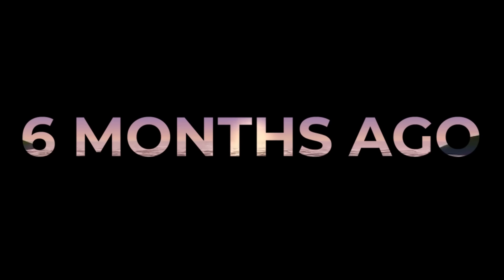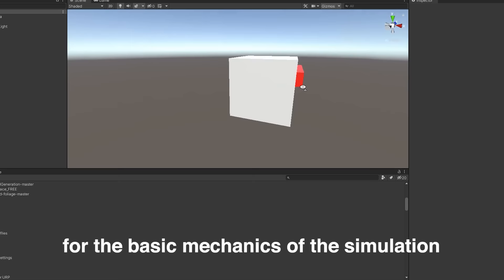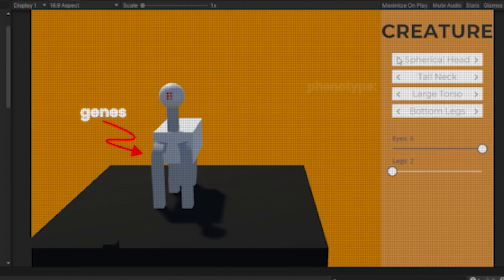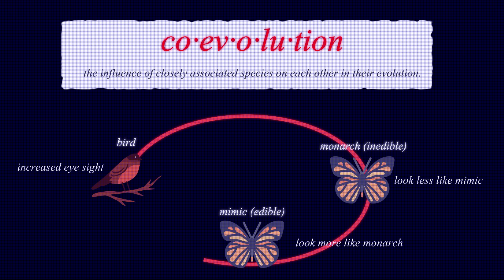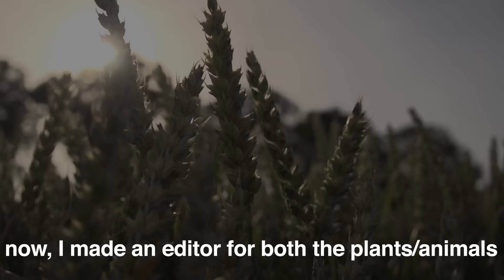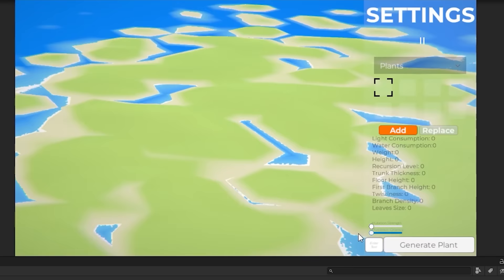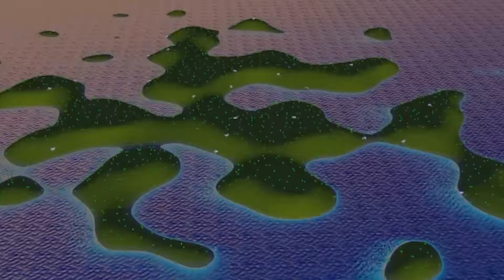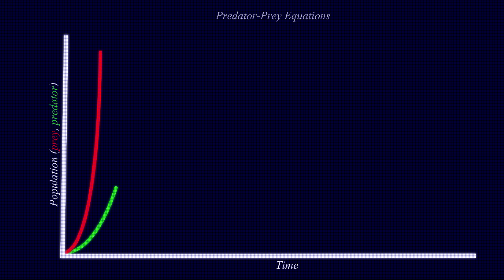Creating An Ecosystem Simulation Game In 6 Months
In this video, I detail my process of prototyping an Ecosystem Simulation Game by showing a broader step-by-step process of how I create it. Then I run a couple simulations and watch the creatures go through the process of evolution and share a few of my personal thoughts and mental struggles that accompanied me on this journey.

Further Reading - BEST books on Ecosystems and Agent-based Modeling:
Darwin's On the Origin of Species (If you're interested in evolution, this is a must read.)
Growing Artifical Societies (First complex artificial life CA simulation - Sugarscape. Also a must-read for simulation, agent-based modeling enthusiasts.)
Selfish Gene
Basics of Programming

Chapters:
0:00 Intro/Exposition
2:14 Beginning the project
2:55 Designing the creature
5:36 An Important lesson from Coevolution
7:47 Designing the plants
9:20 Procedurally generated terrain
10:17 How it works
11:46 Simulations

Currently, the phenotypes of the creatures aren't procedural enough as there are only 5 possible torsos, with varying degrees of Storage. This may skew the weight, which impacts the speed. I'll fix this if I ever do a part two.

Anyways, I hope you enjoy the video!